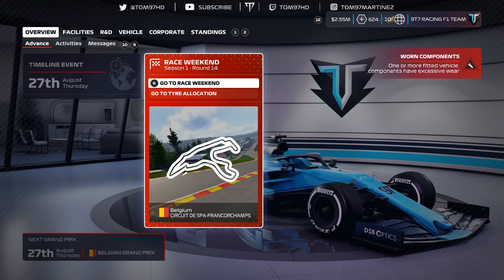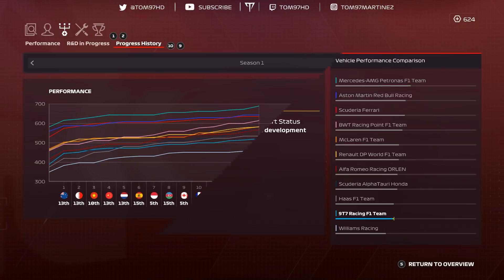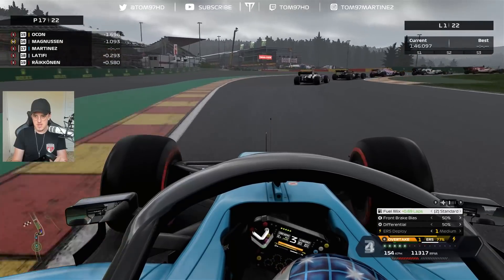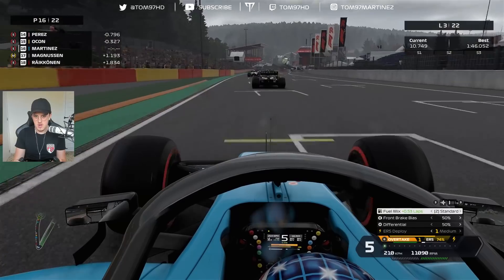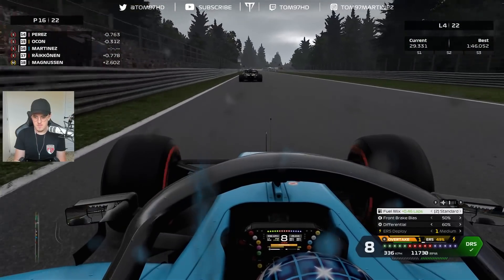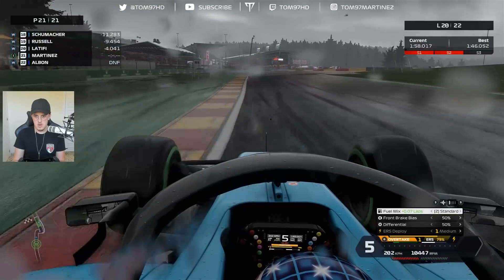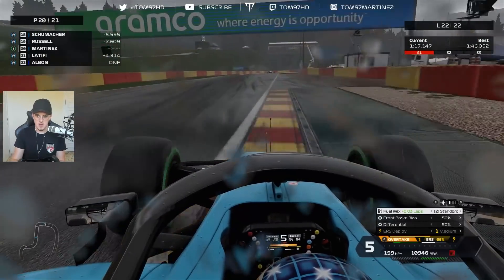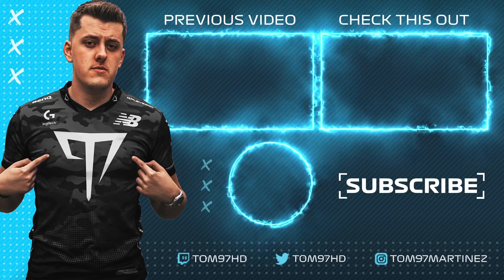F1 2020 My Team Part 14: Greatest Save EVER, MONSOON Rain Causes SAFETY CAR (110 AI Belgian GP)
We're here for the Belgian GP in my F1 2020 My Team Career Mode, as we try to pick up some more points after a great race last time out in Hungary!
Follow Veloce Esports!